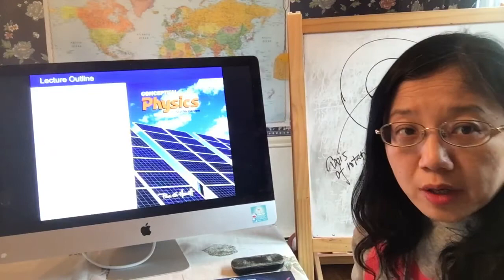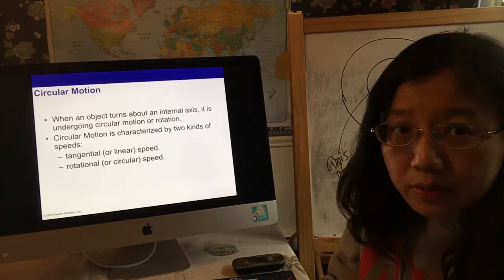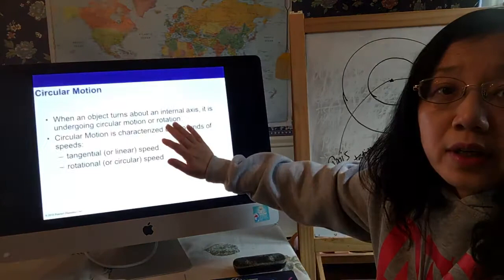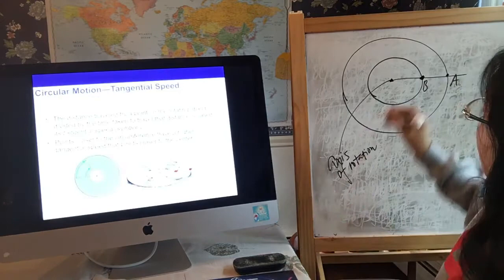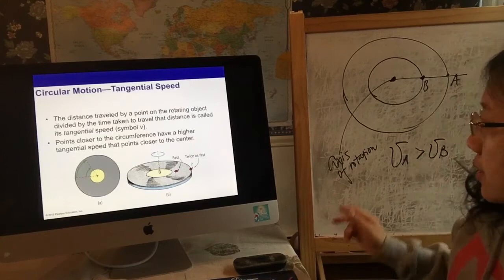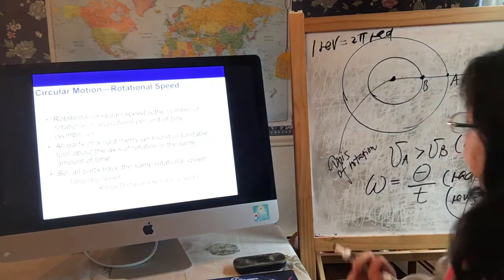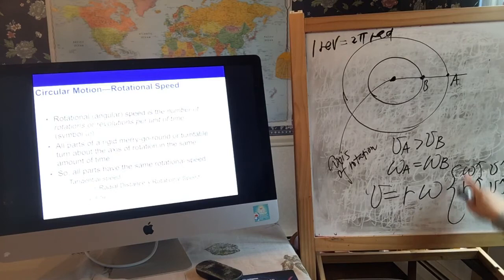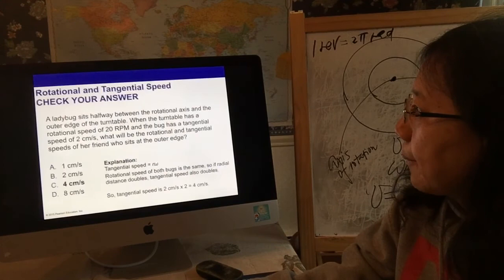Chapter 8 rotational motion